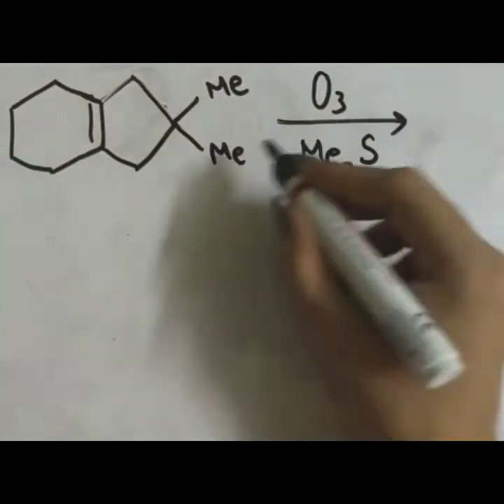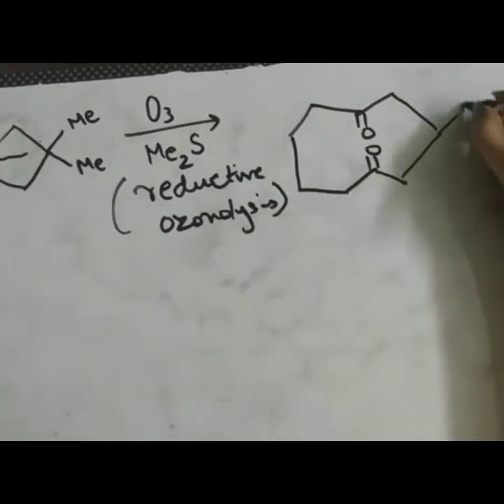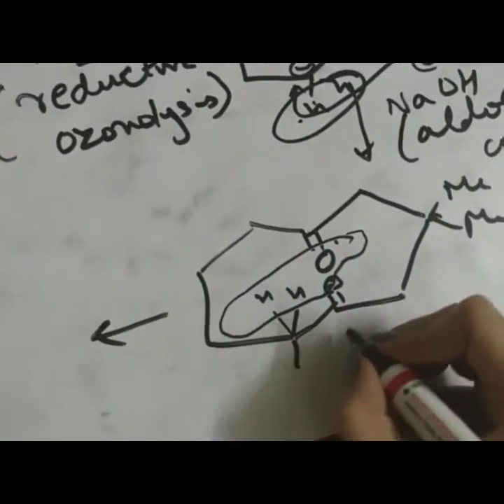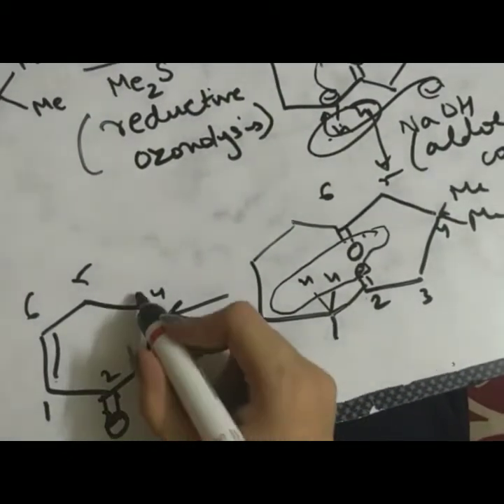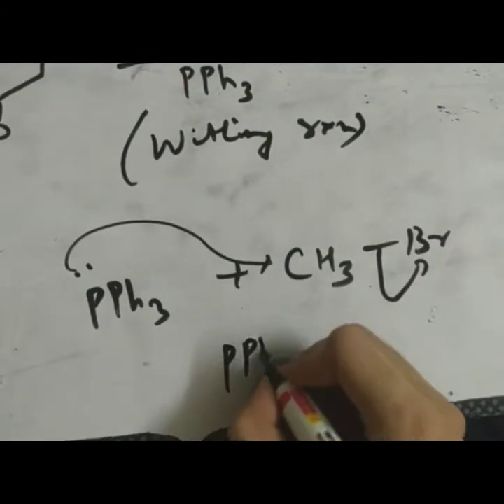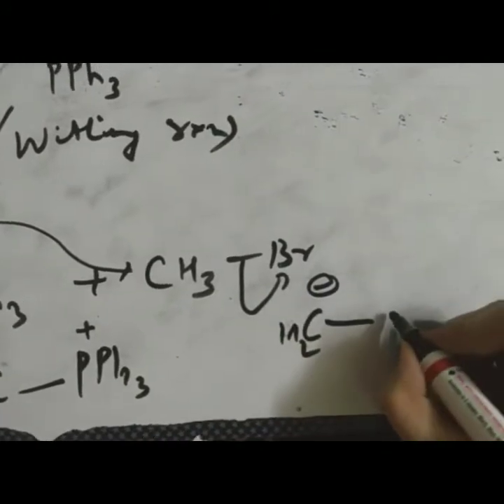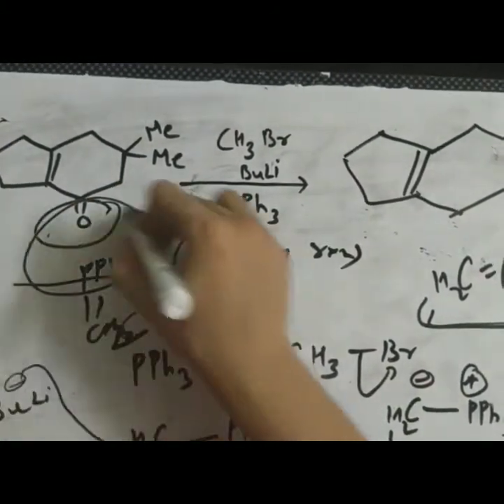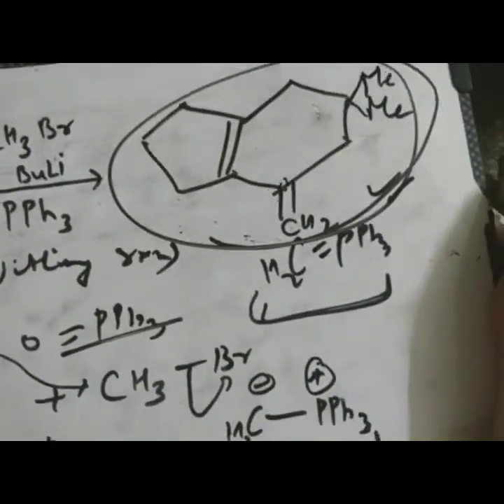IIT JAM PREVIOUS YEAR QUESTION ( QUESTION IDENTITY- Q39) | ORGANIC CHEMISTRY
Hey Chemagicians!!!

The above question was asked in IITJAM previously. The link in below 👇.